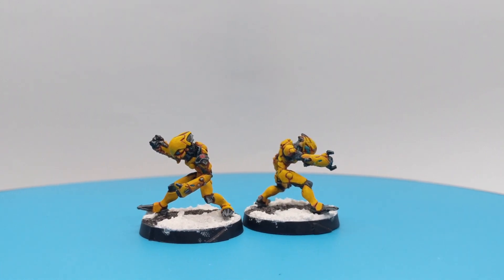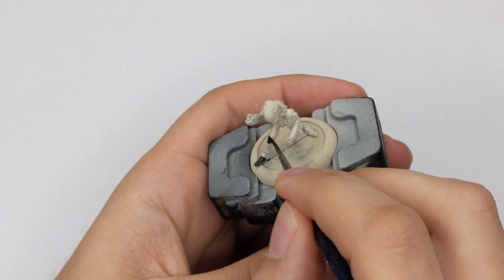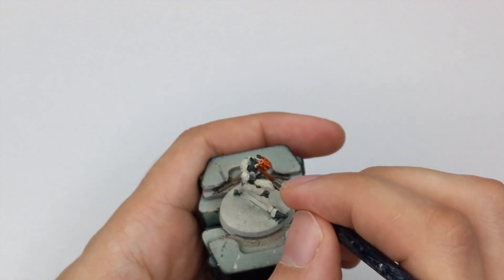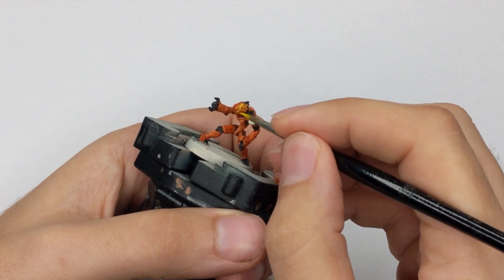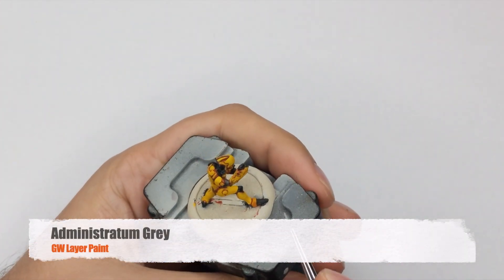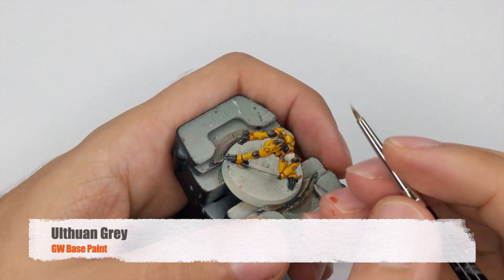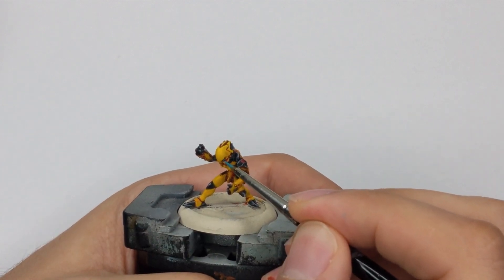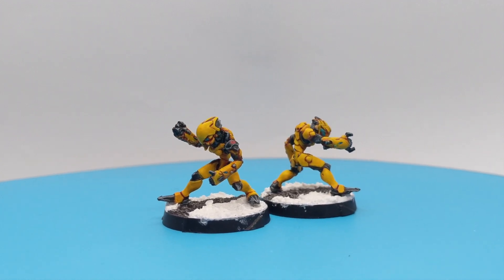How to Paint : Yu Jing Yaozao Bots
Today i will paint support bots for Yu Jing army with 10 colors only to nice table top look. I used few contrast and regular paints.

Used Paints:
Wraithbone Spray
Black Templar Contrast
Wraithbone
Gryph-hound Orange
Yriel Yellow
Flesh Gitz Yellow
Administratum Grey
Ulthuan Grey